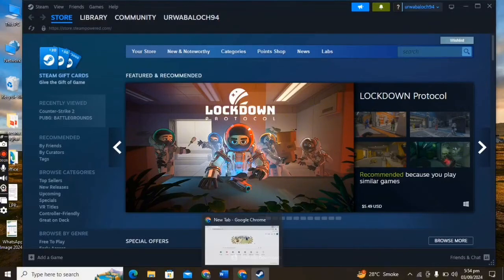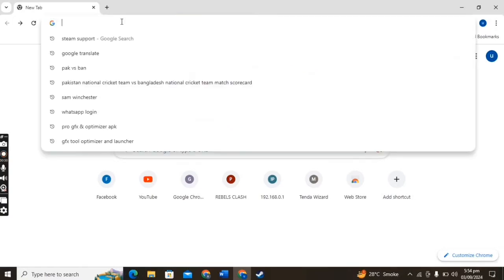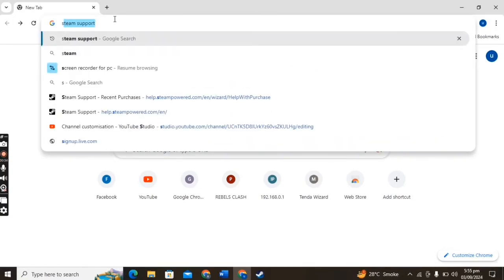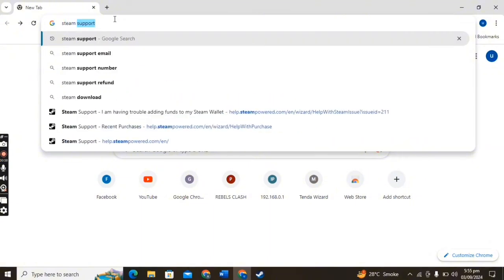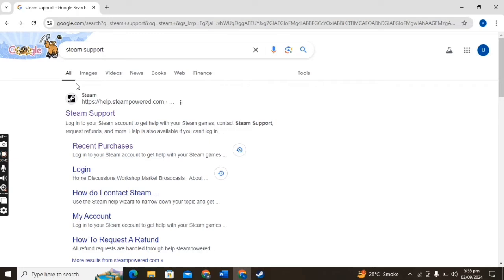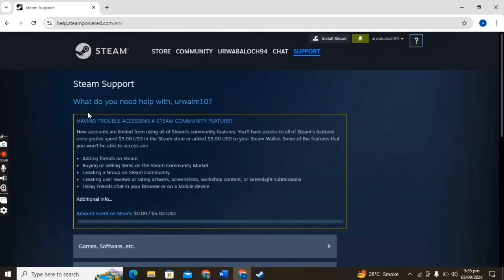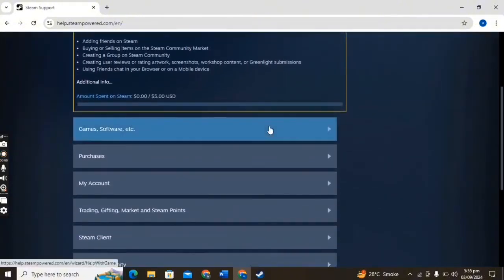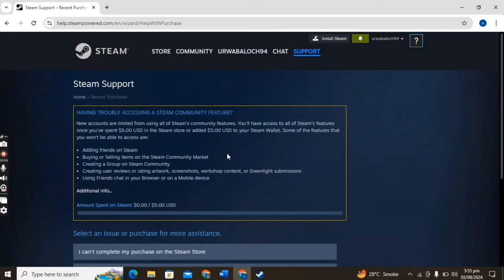How To Get Refund If You Have More Than 2 Hours Of Playtime | Steam (2025)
How to Refund Games on Steam 2025 - Refund a Steam Game

In this video I'll show you how to get Refund if you have more than 2 hours of playtime. The method is very simple and clearly described in the video. Follow all of the steps & How To Refund Game After 14 Days & 2 Hours Playtime (Tutorial)